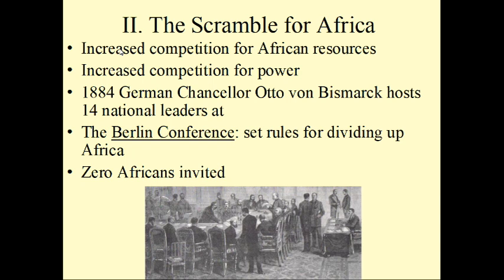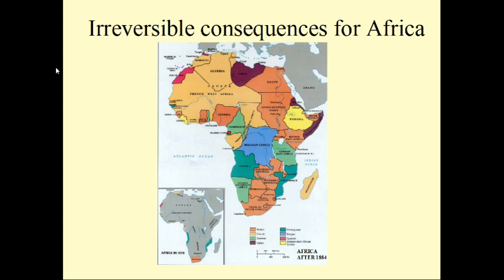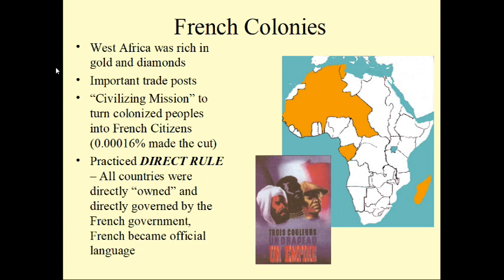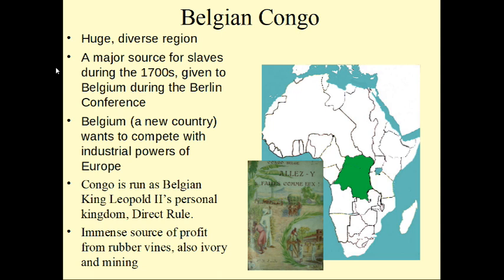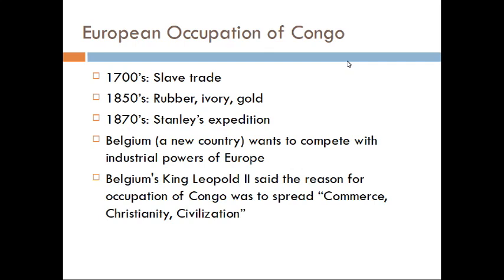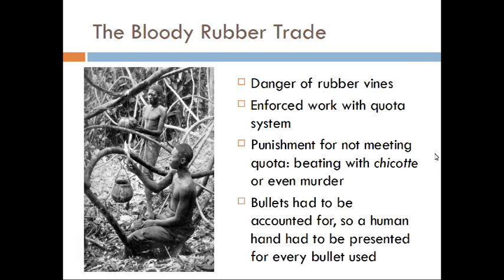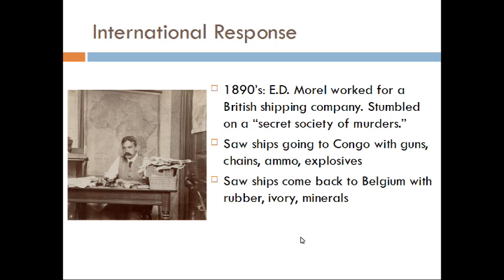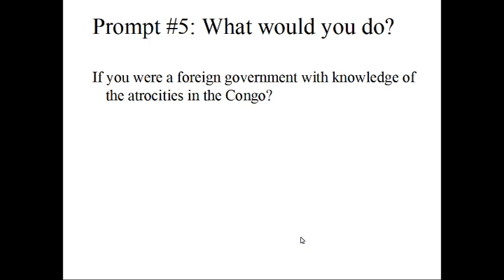Lecture - Scramble for Africa Recap and Congolese Genocide Part 1